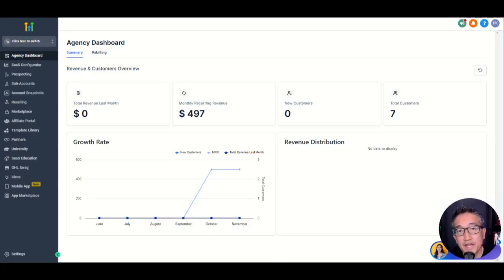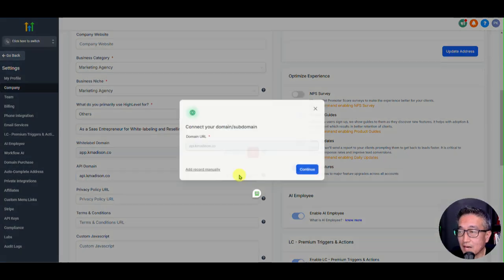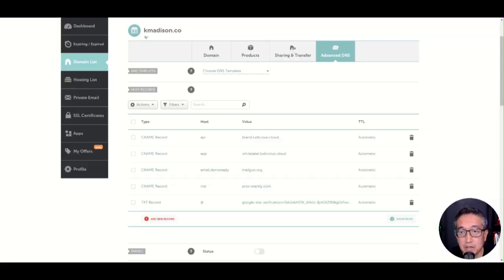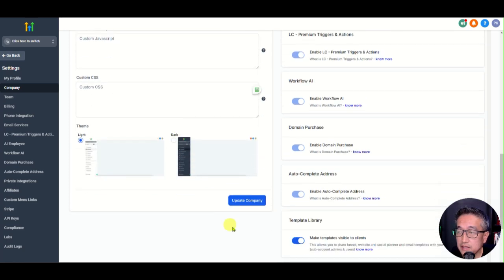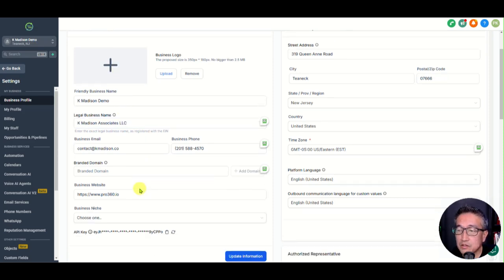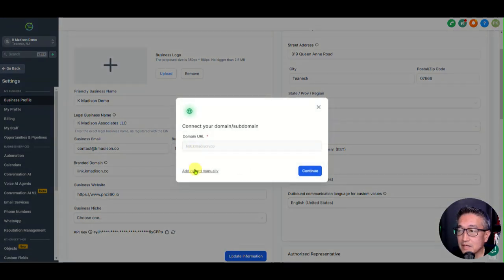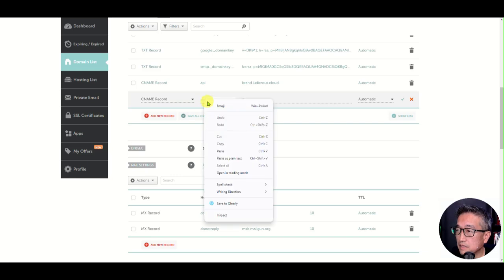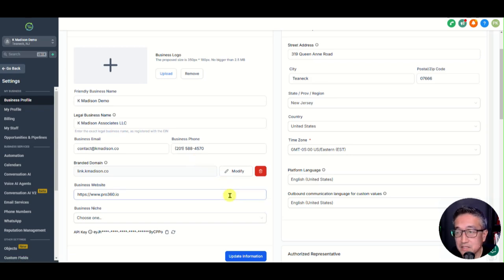How to Configure Brand System-Generated Links (API Domain) in GoHighLevel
How to configure brand system-generated links (API domain) in your agency as well as your sub-account level.

If you’ve already signed up and haven’t received bonuses:
 1️⃣ Check your Spam folder.

Opinions expressed are my own and not official statements of HighLevel.
All results mentioned are not guaranteed and depend on individual effort and implementation.